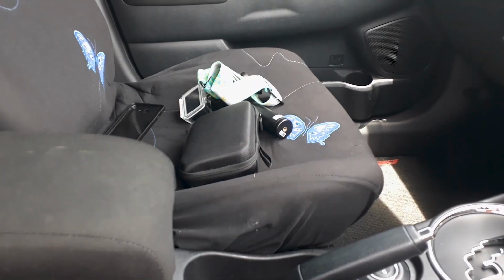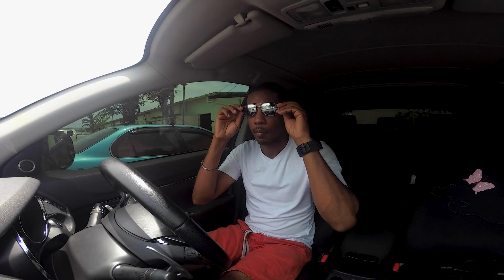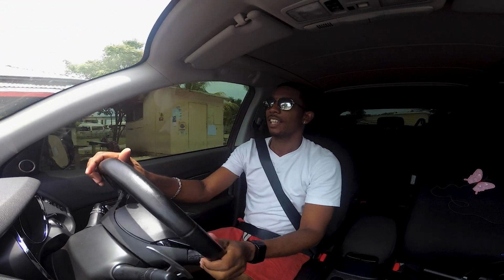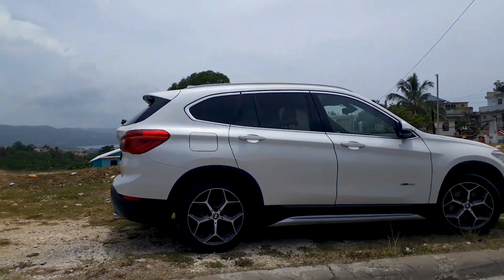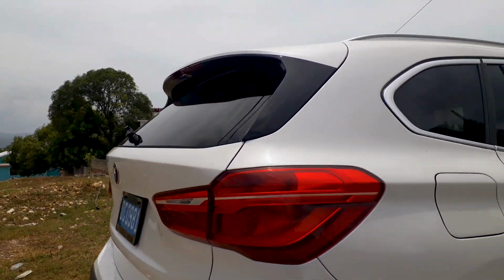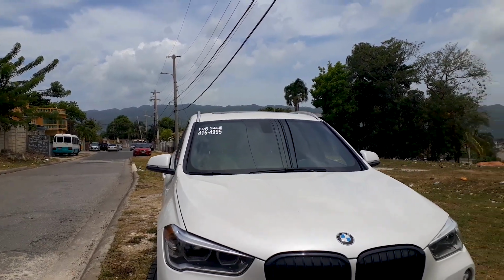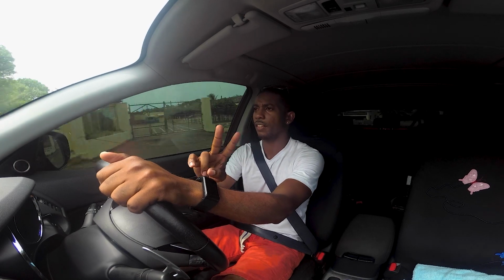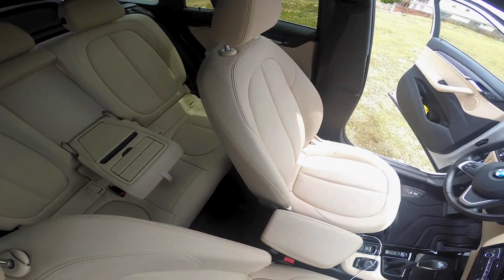🇯🇲 2016 BMW X1 FOR SALE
2016 BMW X1 FOR SALE IN JAMAICA

RECOMMENDED UPGRADES:
2014 BMW Accessories
2014 BMW Lighting Kit
Lowering:
Godspeed MonoRS Coilovers
Emotion Coilover 24-Level
Ksport CBM250-KP Kontrol Pro
BC Racing BR Series Coilovers
Front Bumper Lip
IKON MOTORSPORTS BMW Lip
Rear Bumper Diffuser
Carbon Fiber Trunk Spoiler
Heavy Duty Rubber Floor Mats
M-Colored Grille Inserts
K&N 33-2990 Air Filter

What's packed in this BMW X1

• Mileage - --- km
• ENGINE - 2.0L 4WD
• Executive Package
• Leather Interior

• Valued @ JMD$6.0M
• Going Price: $5.8M (Negotiable)

PRODUCTION BY: THE AUTOVIVE - 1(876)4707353
VIDEO SHOT WITH:
Yi 4K+ Action Camera
Yi Action Gimbal
Sony Alpha a6300
DJI Ronin M V3
STUFF I USE TO SHOOT NOW:
Primary CAM 🎥
Motion CAM 🎥
Camera Backpack
My Mic

WHAT I USE TO EDIT:
[Proof that you don't need a lot to start. JUST START.]